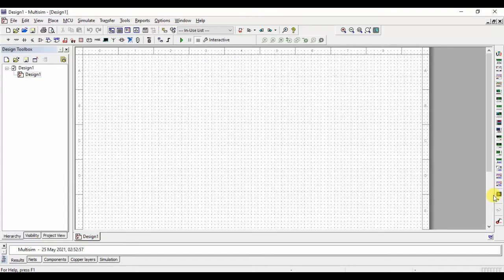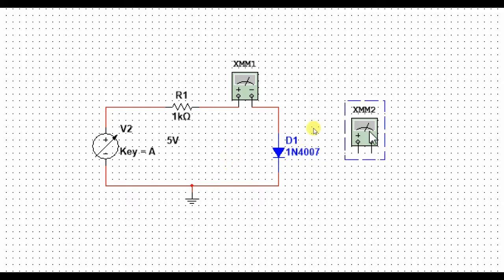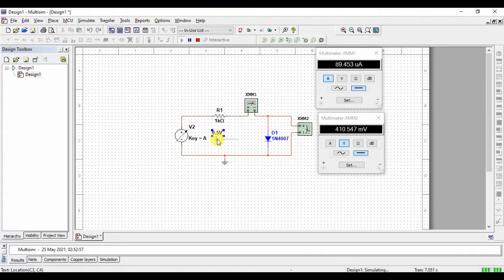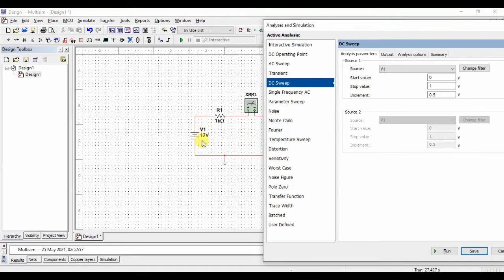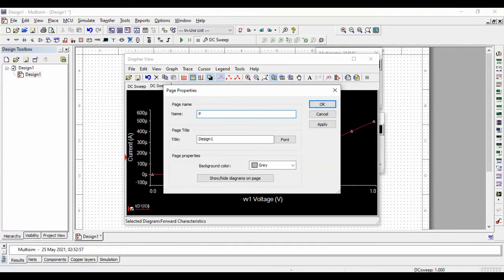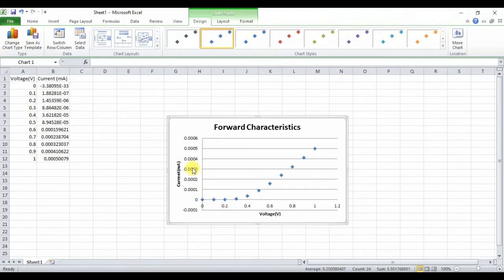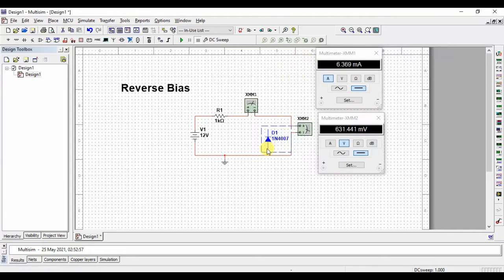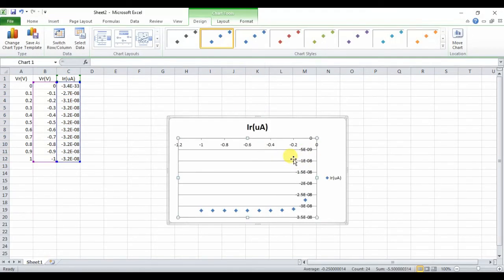PN Junction Diode VI Characteristics using Multisim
This video helps you about designing of a PN Junction diode using multisim and also DC Sweep Analysis